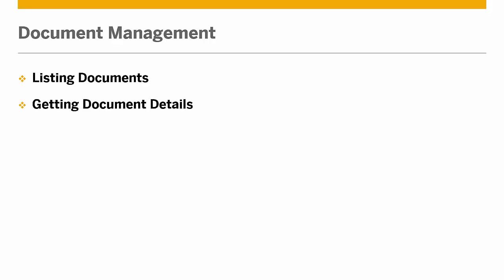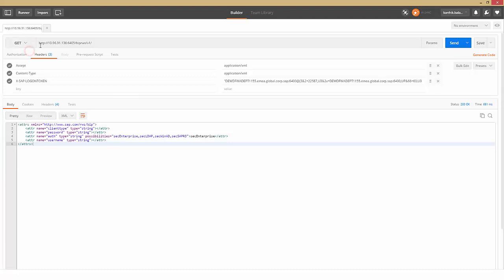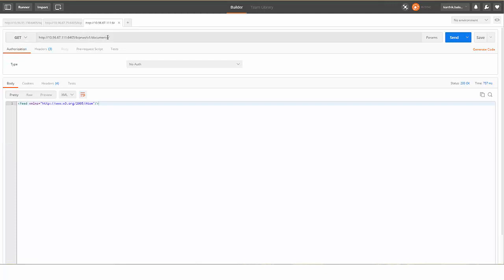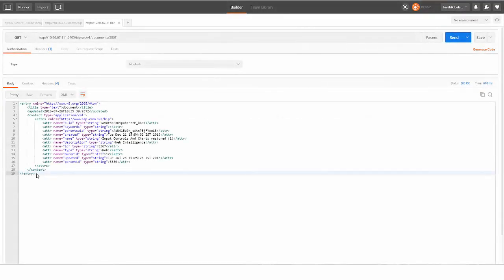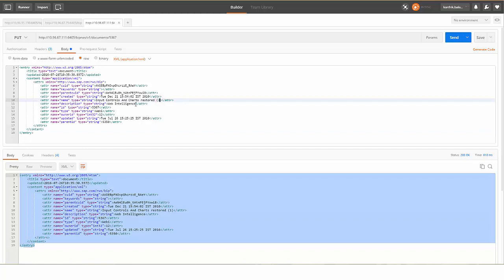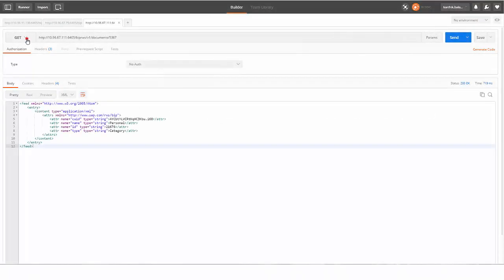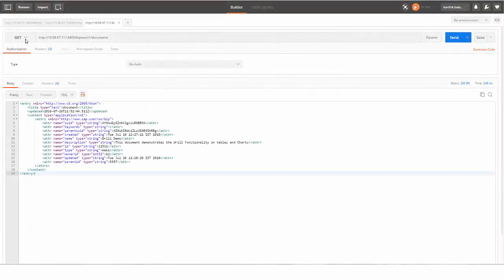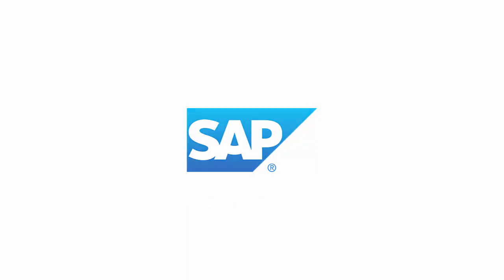RESTful Web Services Document Management: SAP BusinessObjects BI Platform 4.2 SP3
This video provides information on the RESTful APIs that are used to manage documents in the SAP BusinessObjects Business Intelligence (BI) platform 4.2 SP3.